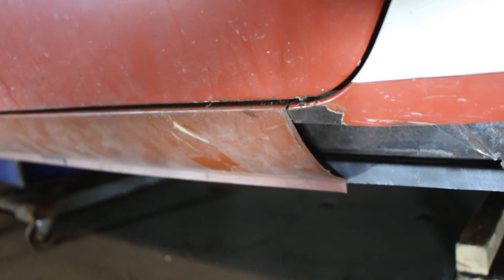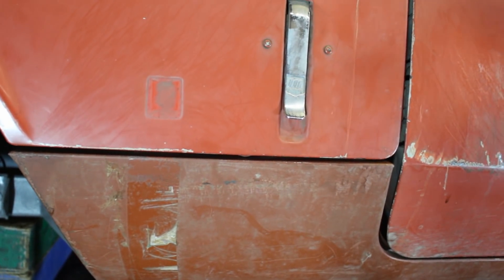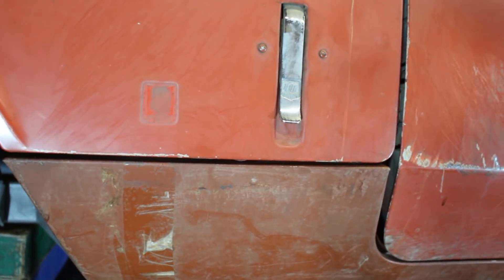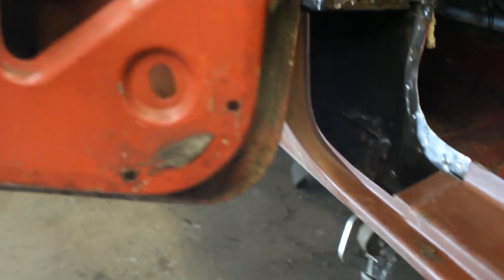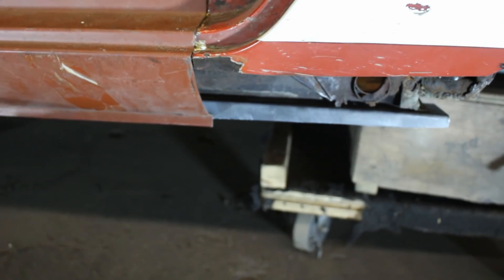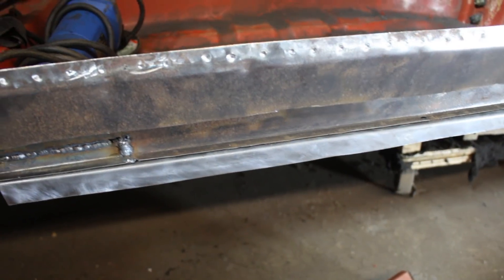1972 Triumph GT6 Restoration - Part 22 - Bottom of B-post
This week was slow, but I still did some work on the car. I finished the bottom of the B-post, which I started repairing when Cheftush was welding the A-post. Not much, but I will catch up now that the shop is officially closed for the holidays.